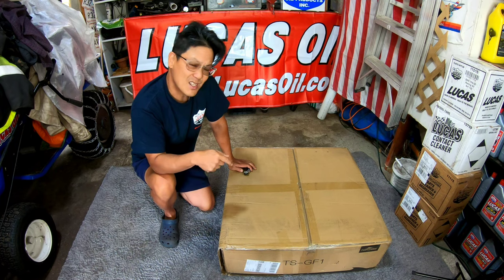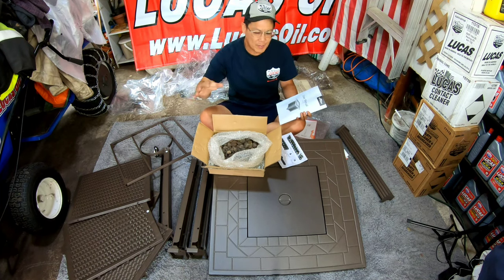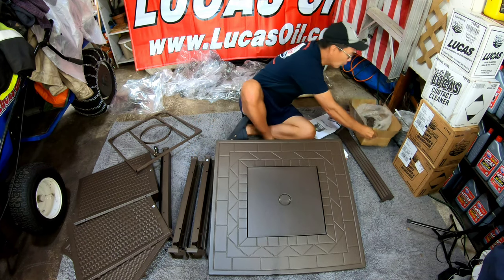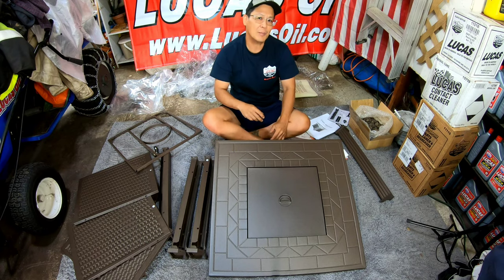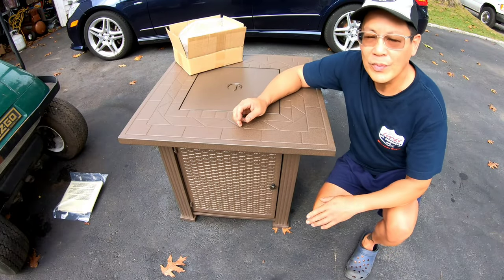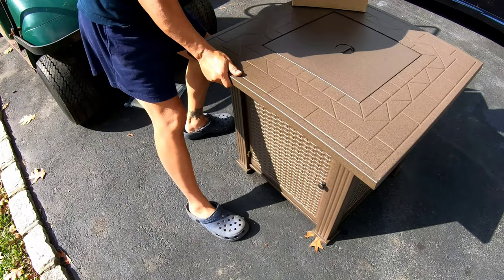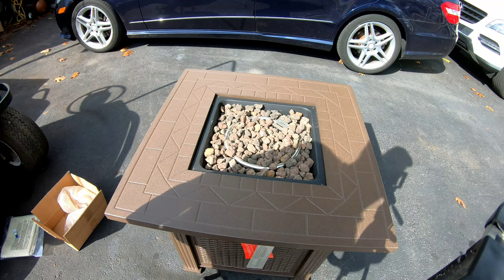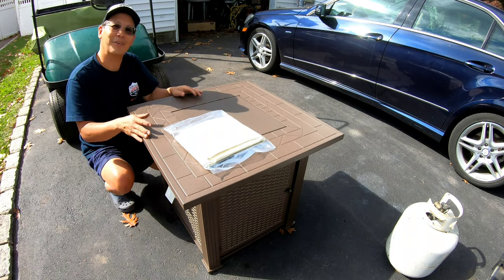TOPSHAK GF1 BANGGOOD 28" 50,000 BTU PULSE IGNITION PROPANE FIRE PIT UNBOXING INSTALLATION & REVIEW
Topshak GF1 Fire Pit, 28 inch 50,000 BTU, Pulse Ignition, Square Outdoor Propane Fire Pit

MY eBay LISTINGS: